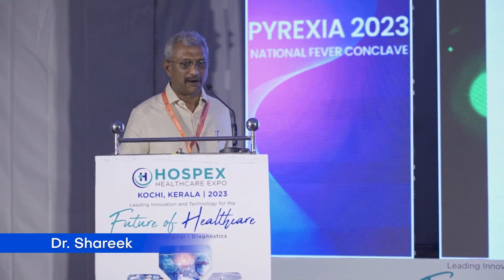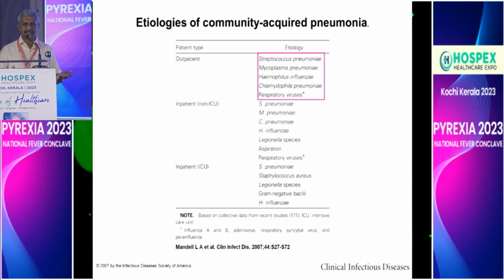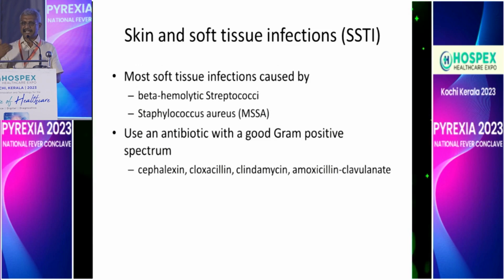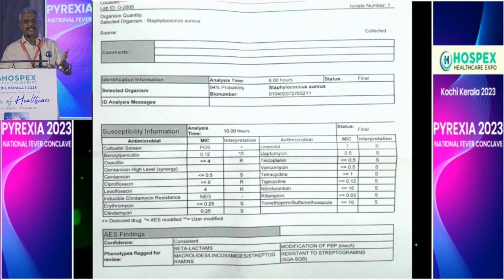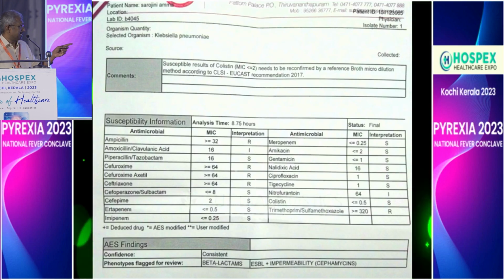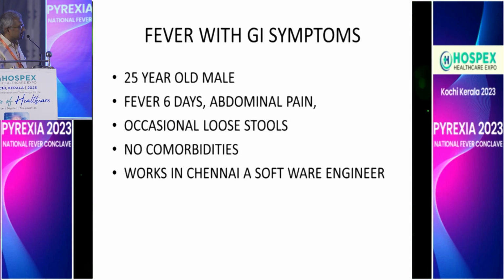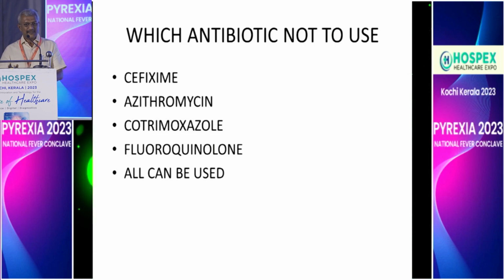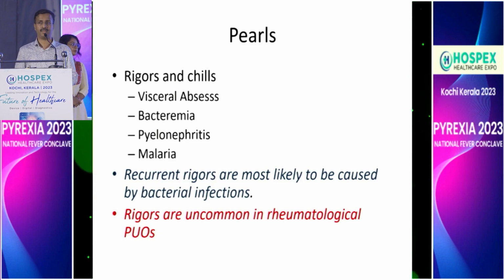RATIONAL USE OF ANTIBIOTICS IN OPD CARE BY DR SHAREEK P S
💬 We would love to hear your thoughts, questions, or suggestions in the comments below.